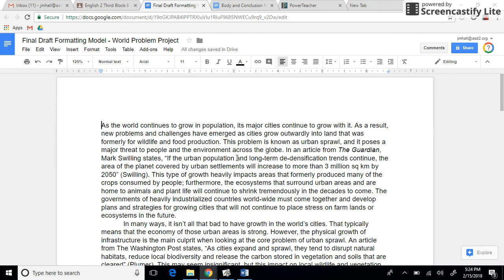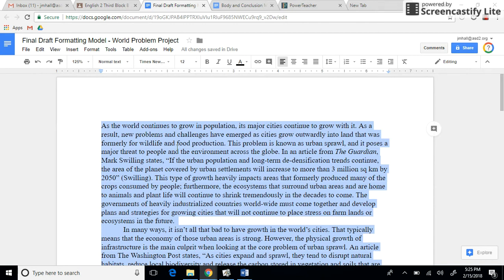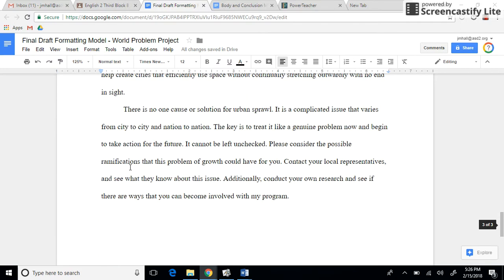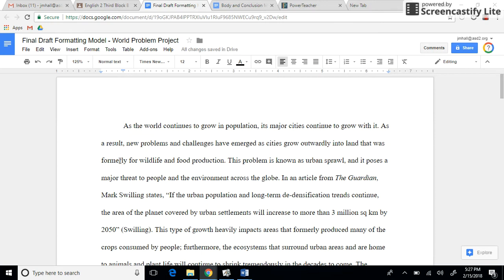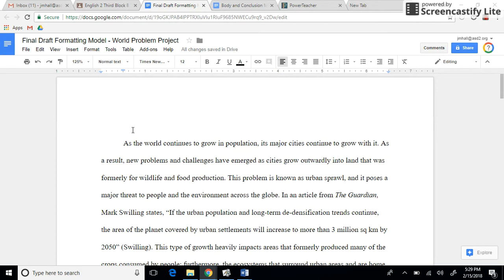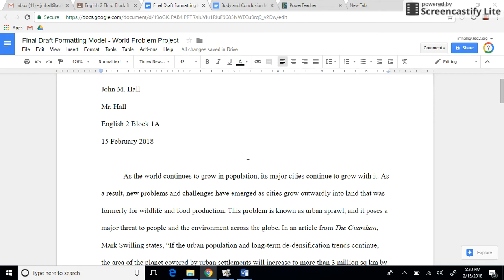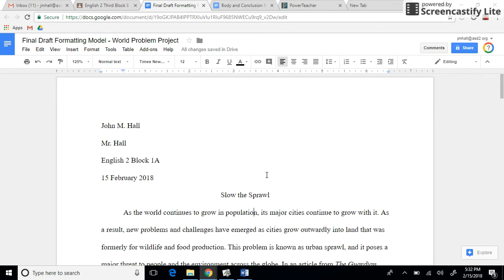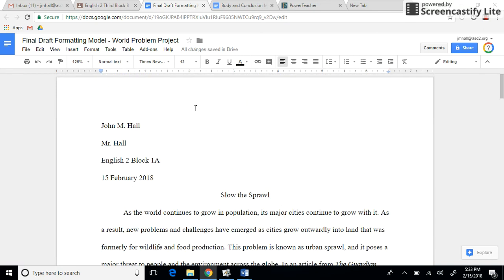World Problem Paper Formatting Directions